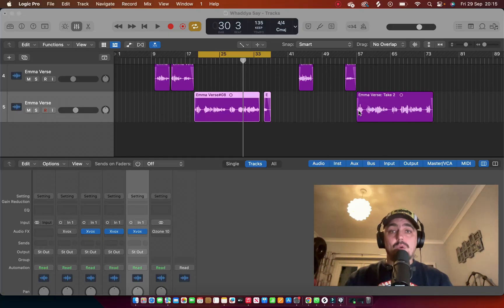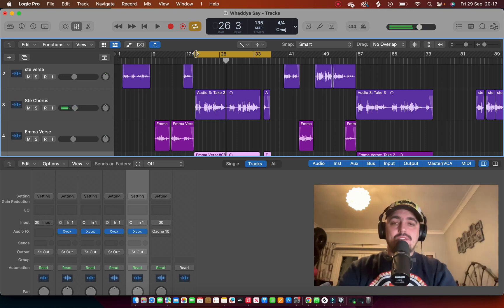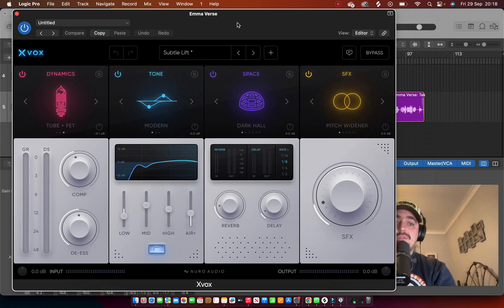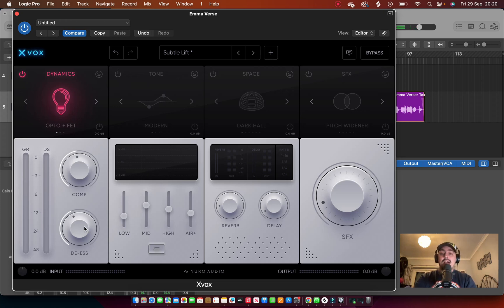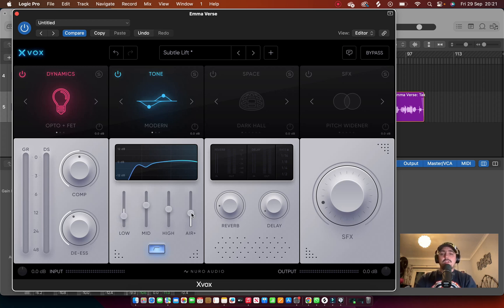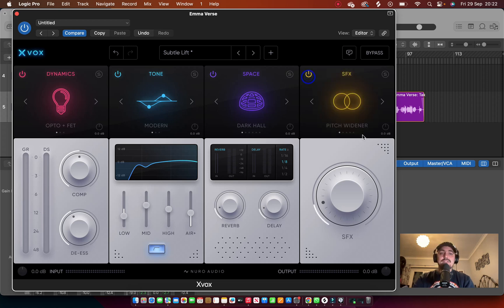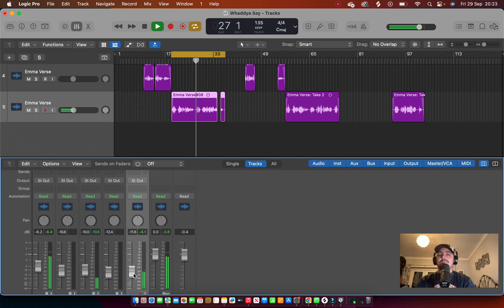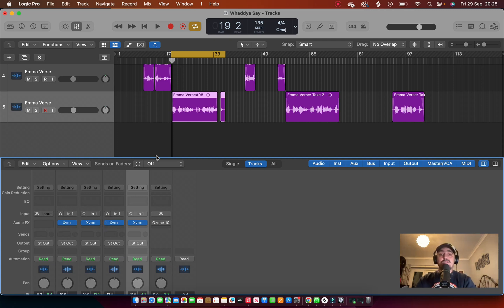Xvox Vocal Plugin: Is It Worth the Hype? Walk Through & Review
In this walkthrough, tutorial and review video, we dive into the world of the cutting-edge vocal plugin, Xvox. Unleash the full potential of your vocals with this powerful tool designed for both seasoned professionals and budding musicians.

Key Features of Xvox:

Pro-Level Mixing: Xvox offers an intuitive interface for crafting pro-quality vocal mixes effortlessly. Its advanced filter algorithms provide precise control over tone and texture, ensuring your vocals stand out in any mix[3][4].

Customizable Chain: Tailor your vocal processing chain to suit your unique style. Xvox empowers you to fine-tune your sound with ease, making it a go-to tool for achieving your desired vocal texture and presence[2].

Efficiency and Speed: Experience fast and efficient workflows with Xvox. Its user-friendly controls allow for quick adjustments, saving you valuable time in the mixing process[2][4].

Join us as we walk through step-by-step instructions on how to integrate Xvox into your workflow. From setup to advanced techniques, this tutorial has you covered. Whether you're a producer, engineer, or vocalist, Xvox is poised to revolutionize your vocal processing game.

Don't miss out on this opportunity to take your vocals to new heights. Watch now and unlock the full potential of Xvox!